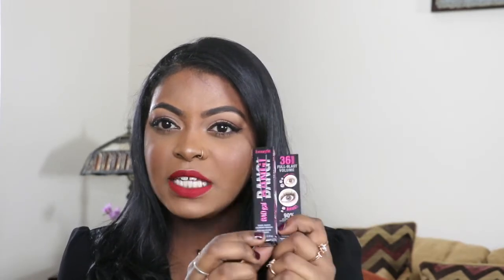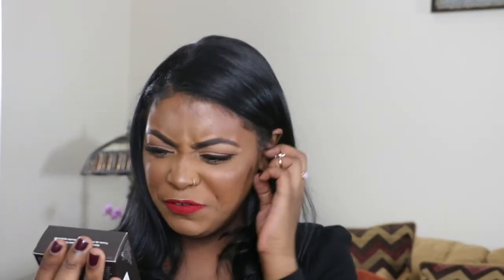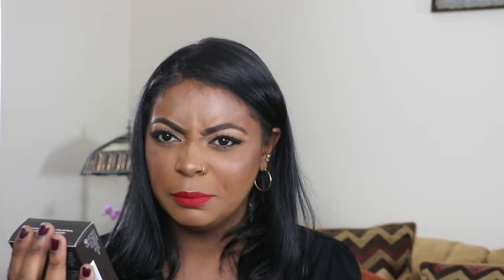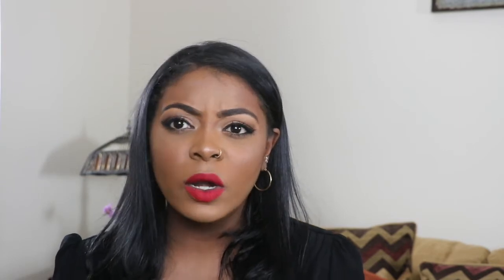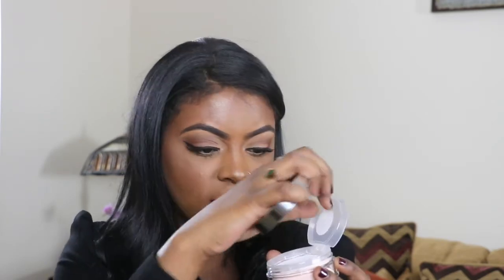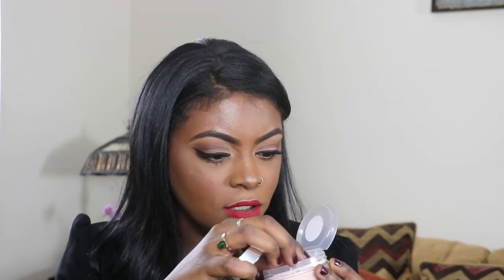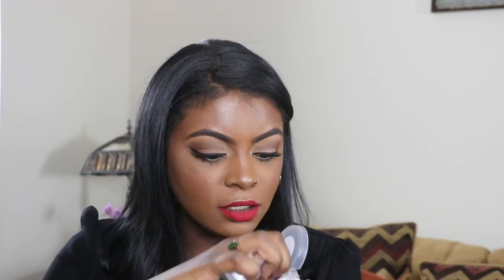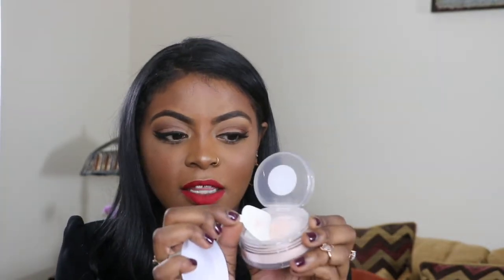Sephora Haul - Spring VIB Sale | Jodi Gee Beauty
The Spring 2018 Sephora VIB Sale took place in late April.

Sephora has a beauty insider loyalty program. Every dollar you spend will earn a point, which can be redeemed for products, samples, trips, and gifts. By accumulating a certain number of points in a calendar year you can reach different membership level milestones to unveil more perks.

With a new found perspective on the in's and out's of blogging, I hope to have new videos on a weekly basis and gradually increasing my upload frequency once I get the hang of things!

* Products Purchased *  -

Benefit Cosmetics - BADgal BANG! Volumizing Mascara Mini

Key Products I'm Wearing -

Colourpop x Karreuche Saigon Ultra Matte Liquid Lipstick (Discontinued)
KL Polish - Mindy

* All items were purchased on my own. All thoughts and opinions are also my own. *

This video was recorded using a Canon T6s & edited using iMovie (including sound effects).